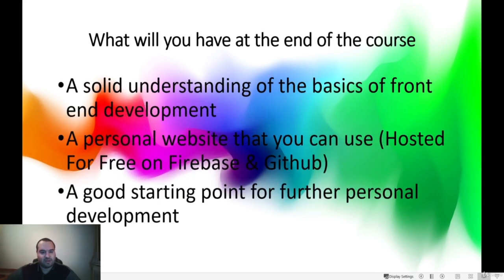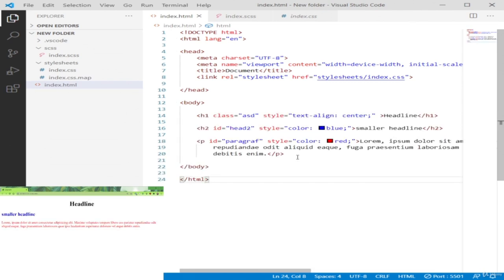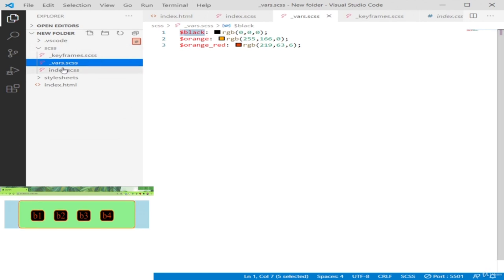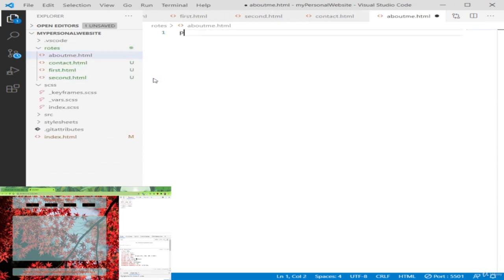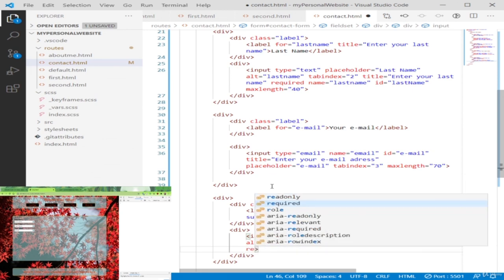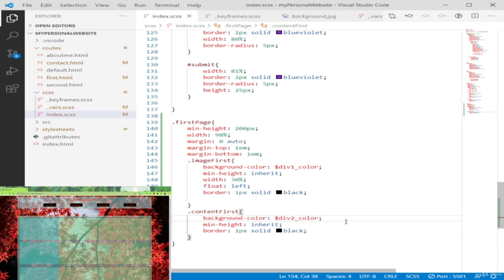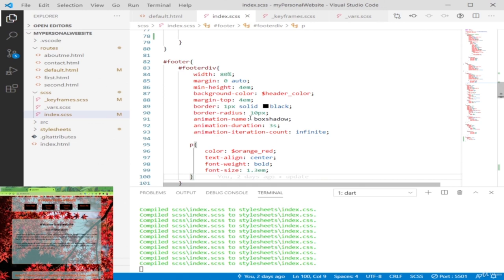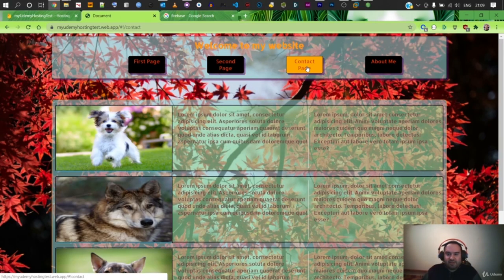Front End Development with HTML, CSS, SaSS and Angular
Learn front end basics by making a personal website with HTML, CSS, SaSS and Angular.
How To Convert HTML To PDF using JavaScript
Build a React Responsive Navigation Menu with React Hooks and Sass

In this course we will cover the basics of HTML5 CSS3 Sass Angular Js routes and other technologies as we make our own personal website from zero to hero! Afterwards we will learn how to host our website for free on Github and on Firebase.

This course is designed for beginners who are interested in Front End development and will guide them step by step, at the end of the course you will know how to make your own website and host it online!

        Html5
        Css3
        Sass
        AngularJs Routes

        Visual Studio Code, a Laptop and a will to learn.

Who this course is for:

        Beginners who want to learn the basics of front end development.
        People who want to learn how to make their own website and host it.